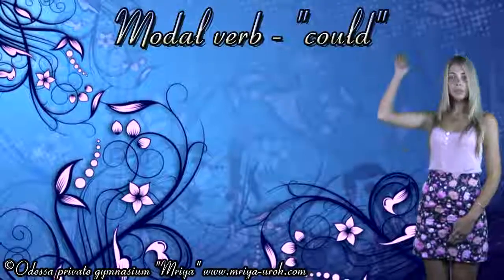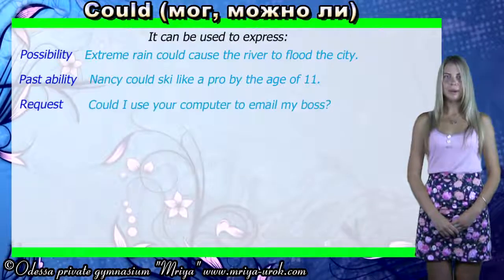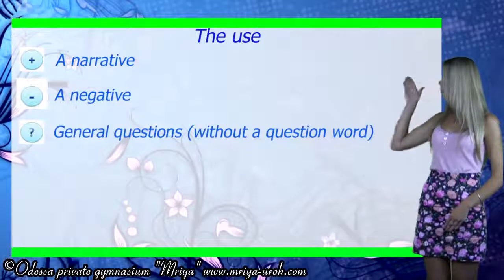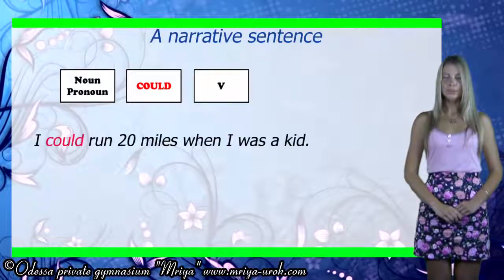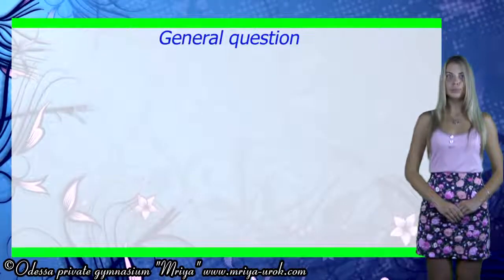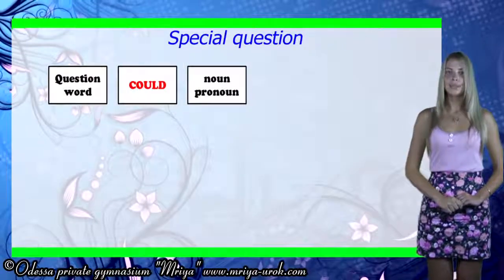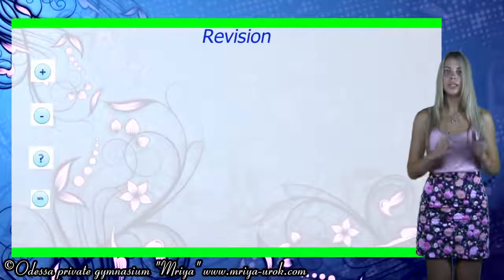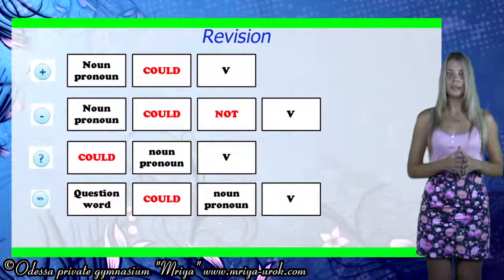Modal verb "COULD"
Каждый модальных глаголов – can/could/may/might/must – обладает своей степенью предположения и уверенности по сравнению с остальными.